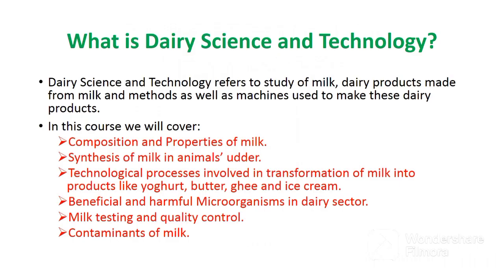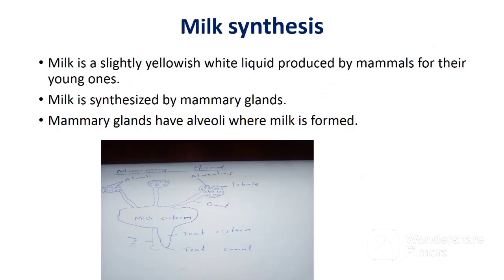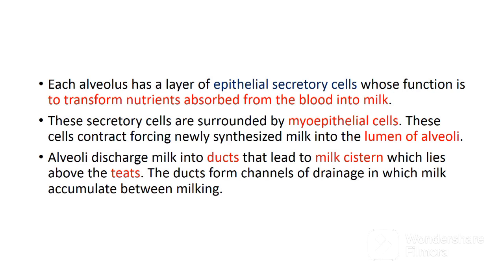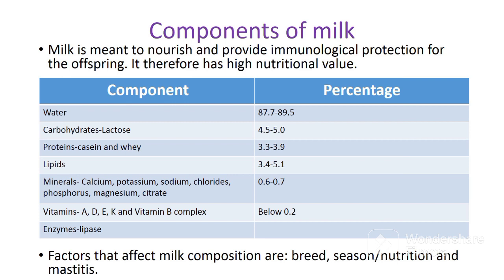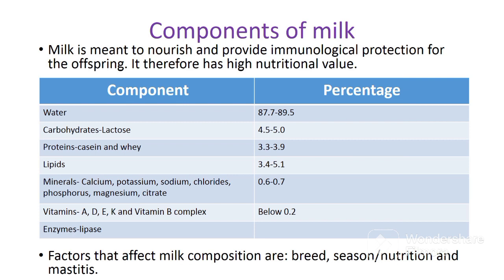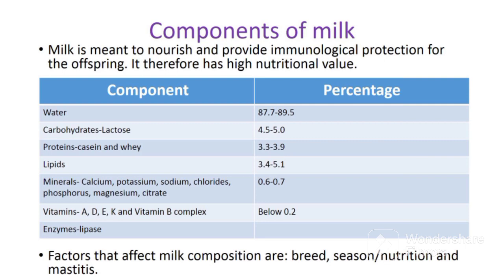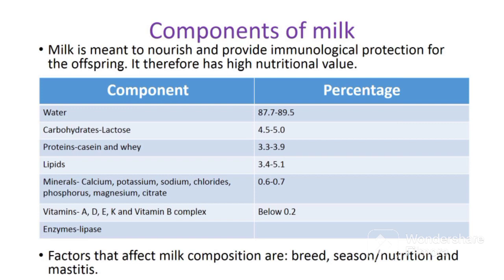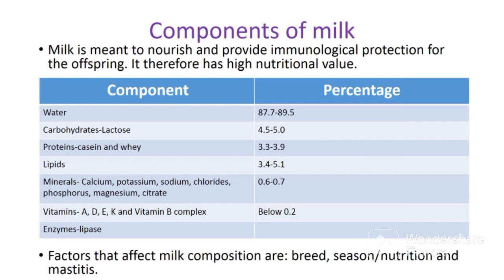DAIRY SCIENCE-INTRODUCTION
Dairy Science and Technology refers to study of: milk, dairy products like Yoghurt, ghee, butter, milk powder and cheese and methods as well as machines used to make these dairy products.